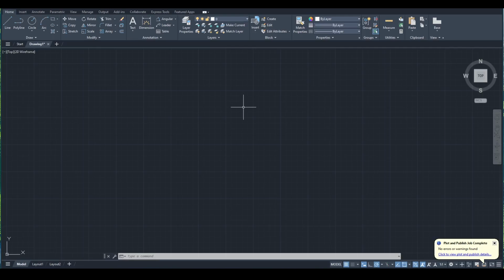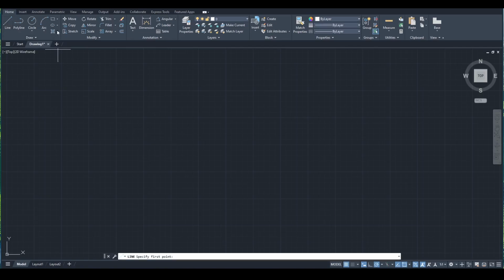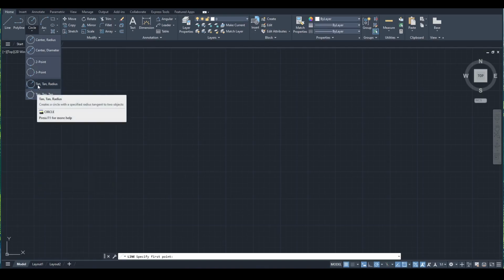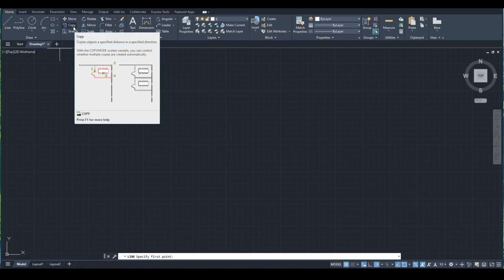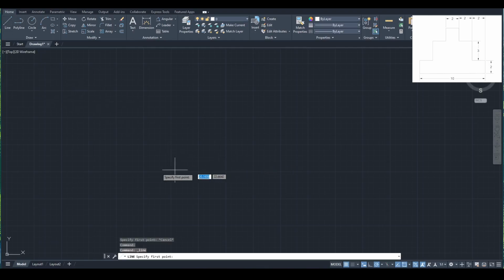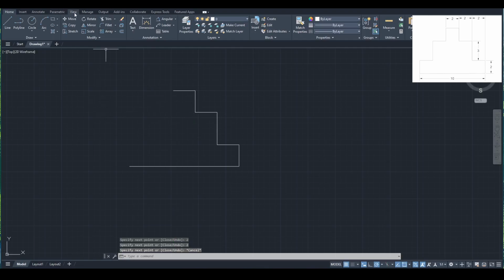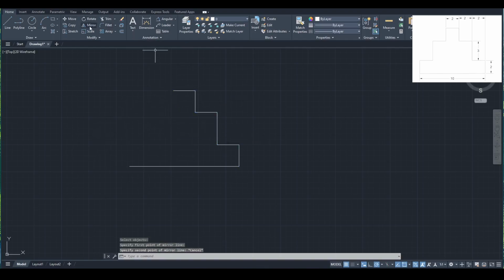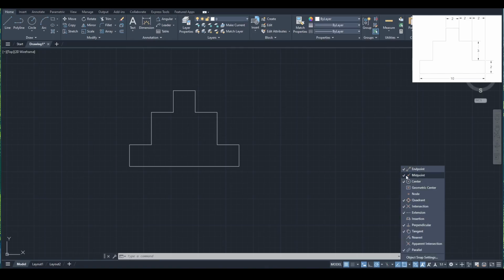AutoCAD Mechanical Examaple 1 Solved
Easy and fast Autodesk AutoCAD drawing techniques shown by example for mechanical drawings based on university coursework